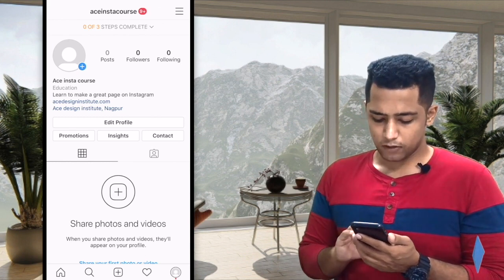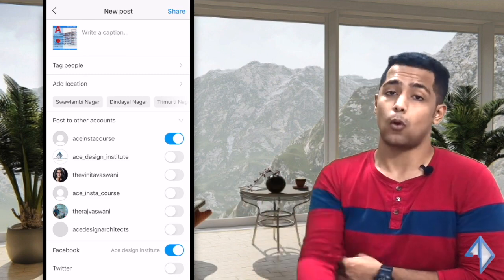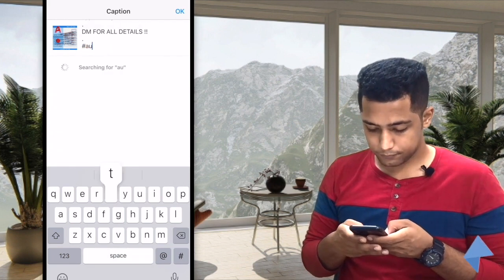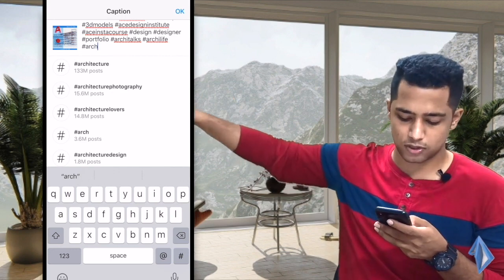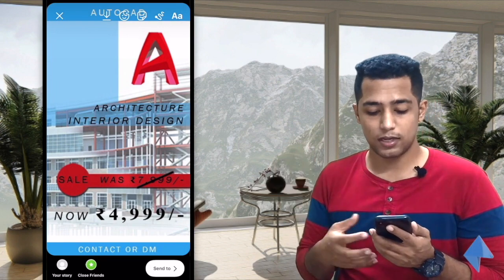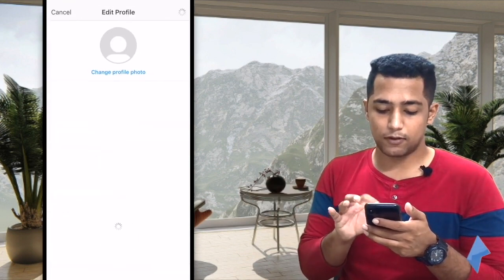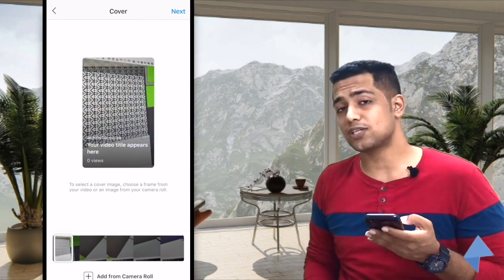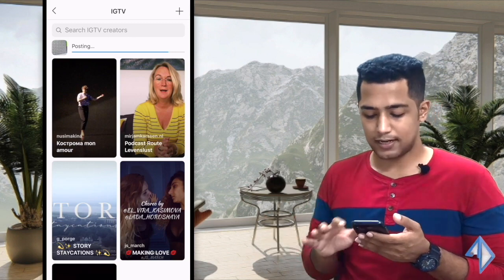LIVE POSTINGS ON INSTAGRAM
Embark on a live adventure with our latest video! 🎥🔴 Discover the game-changing impact of live postings on Instagram. Dive into the world of real-time engagement, where authenticity meets connection. Uncover the secrets to captivating your audience, boosting visibility, and creating a buzz around your brand.

 Join us as we navigate the exciting realm of live content and share tips to make every moment count. Elevate your Instagram strategy today and let your brand shine in the spotlight!